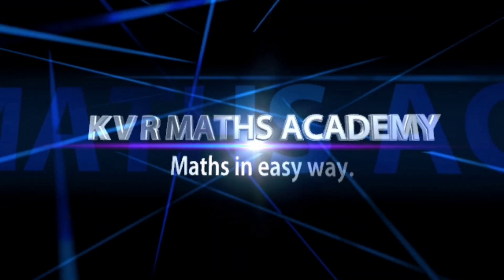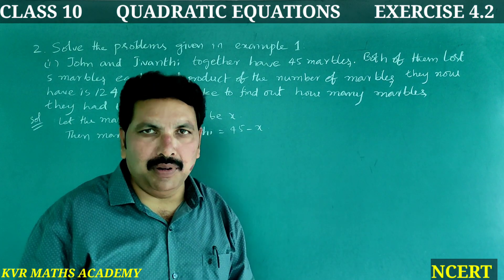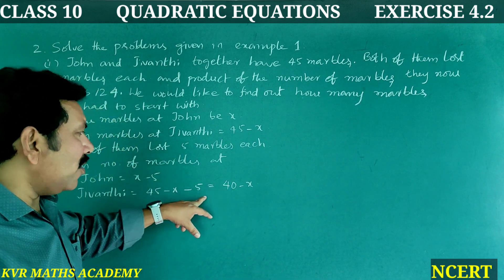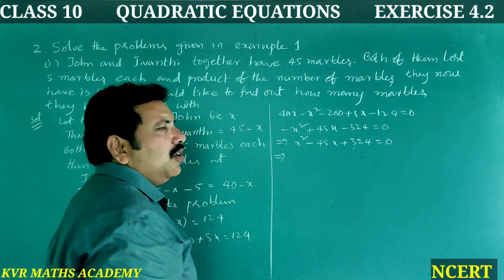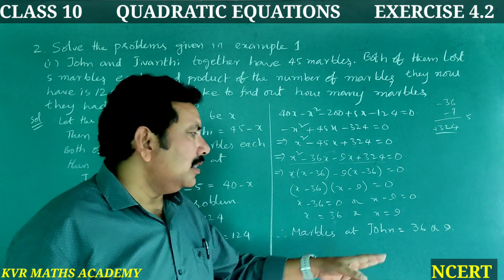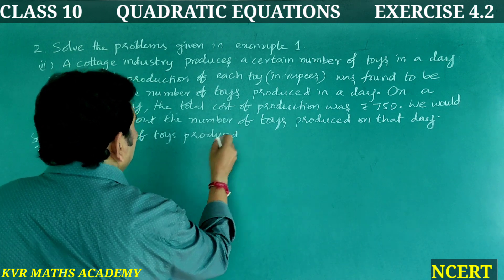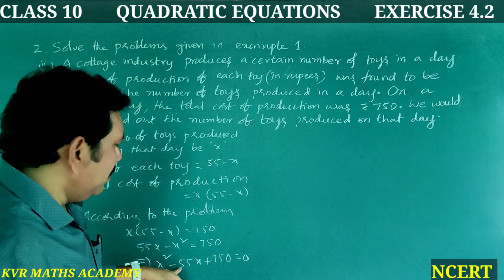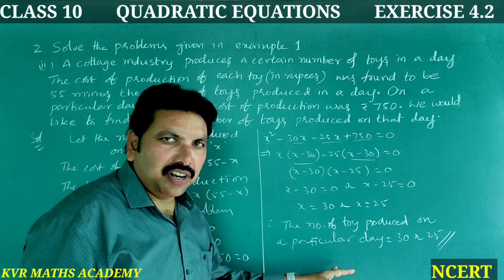CLASS 10/QUADRATIC EQUATIONS/EXERCISE 4.2/2nd PROBLEM/AP NEW SYLLABUS/NCERT/MATHEMATICS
In this video explained 2nd problem in exercise 4.2 in QUADRATIC EQUATIONS of 10th class mathematics.